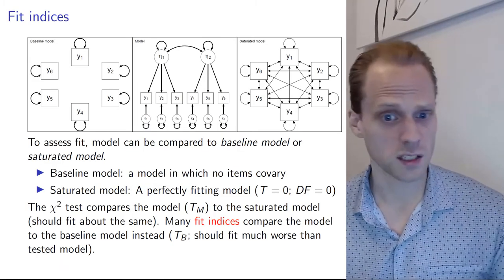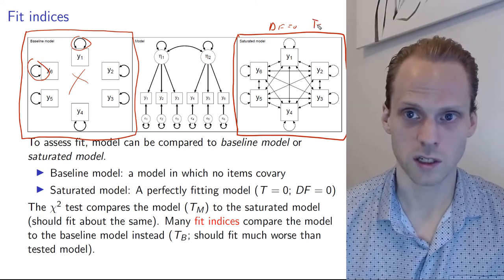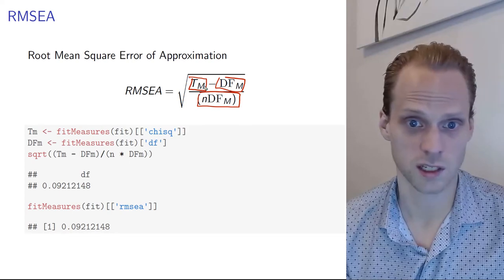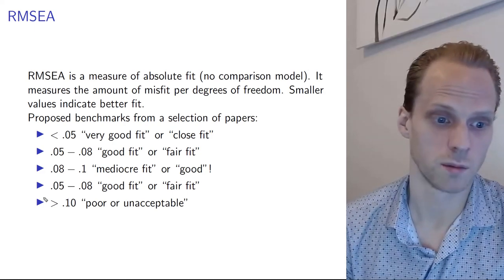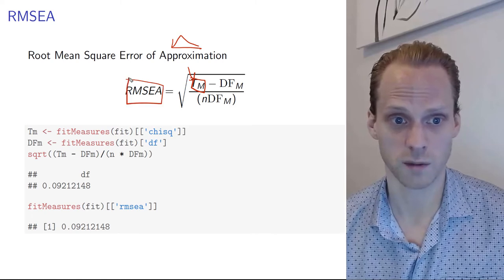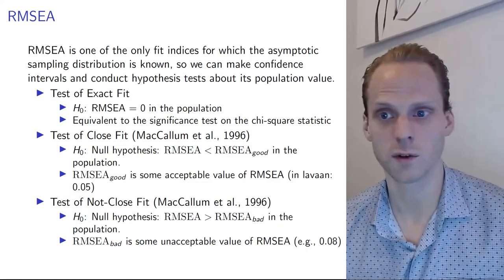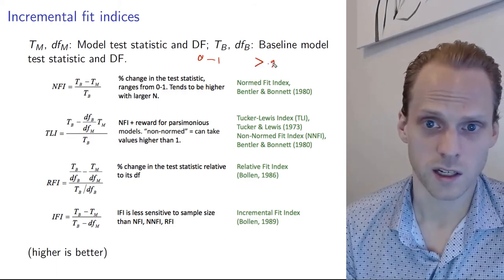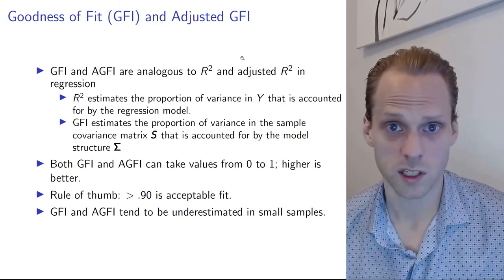SEM 1 - Fit measures